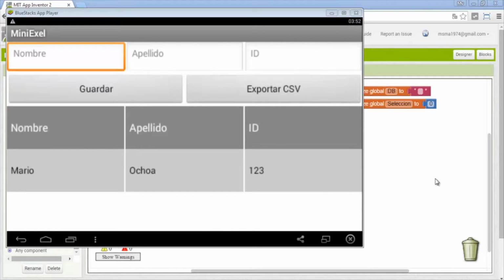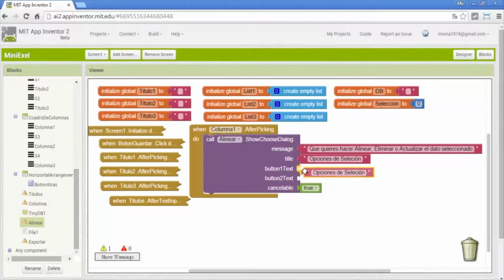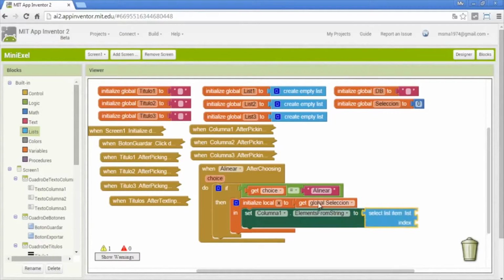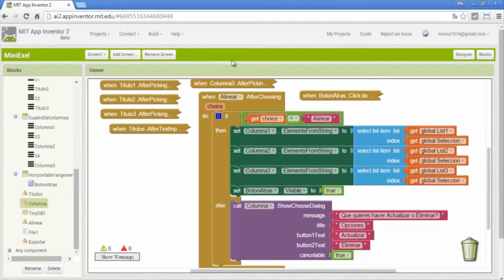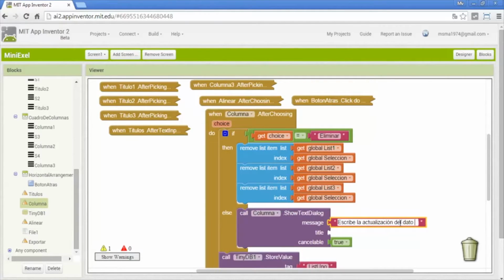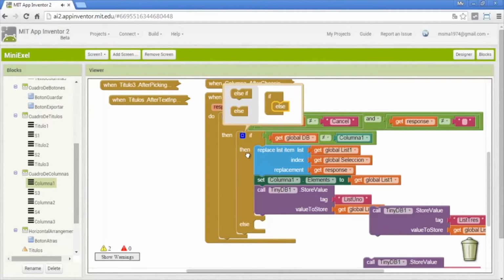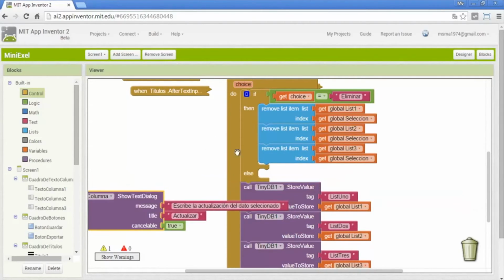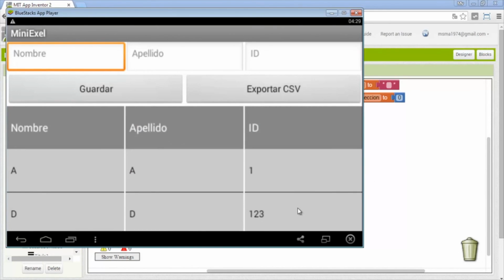How to do a MiniExcel Part 2 | App Inventor 2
Friend: i remember you that you could download the proyect, you just need to enter on to the link of my official site.

Hellow guys this is one of the best apps that you could imagine. is the update of "How to do a proffesional databases" | App Inventor
but, instead this update has the function of the data to line up, and you could export the file to excel, and all IN ONE SCREEN.

In the app you could:

-Aggregate new data to a DB.
-Modify or update data from the DB.
-Delete data from the DB.
-Export the DB to Excel.

///*** Recommended ***\\\

You can download the project but it has a cost.
Link:

Remember if you do not want it to buy, you can copy the video code is the same code that you will find if you buy it.

Thank you very much for watching my videos. If you can help me by sharing these videos.